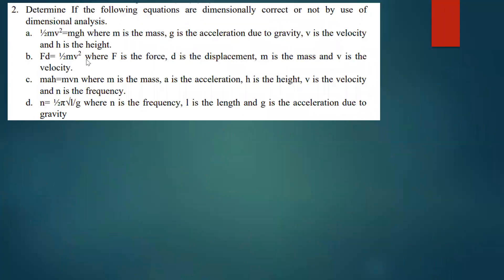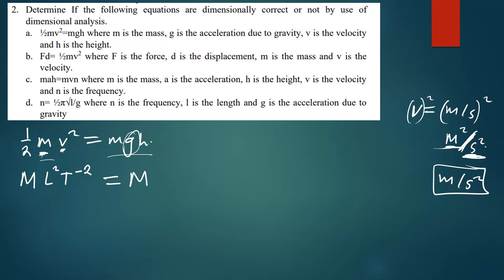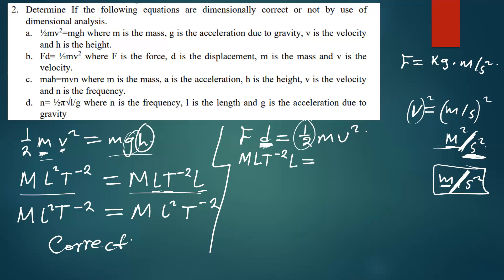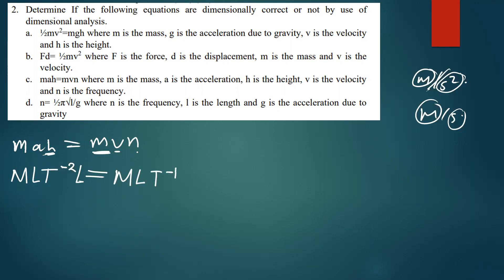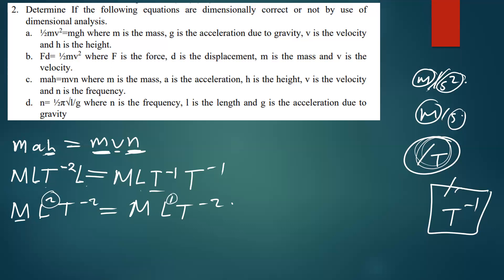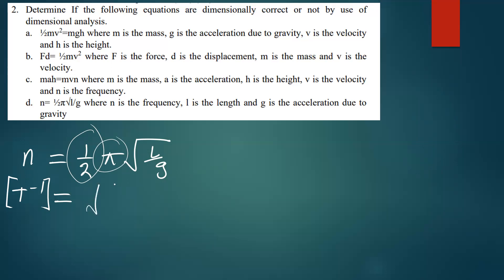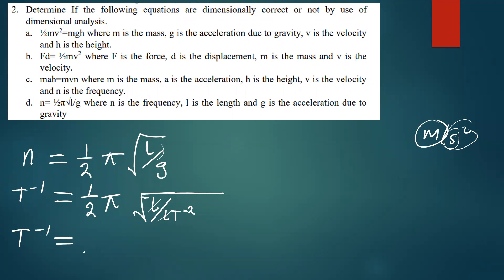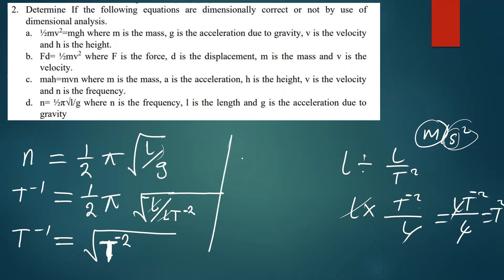Determine If the following equations are dimensionally correct or not by use of dimensional analysis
a. ½mv2=mgh where m is the mass, g is the acceleration due to gravity, v is the velocity and h is the height.
b. Fd= ½mv2 where F is the force, d is the displacement, m is the mass and v is the velocity.
c. mah=mvn where m is the mass, a is the acceleration, h is the height, v is the velocity and n is the frequency.
d. n= ½π√l/g where n is the frequency, l is the length and g is the acceleration due to gravity